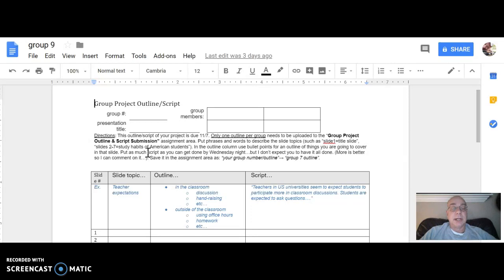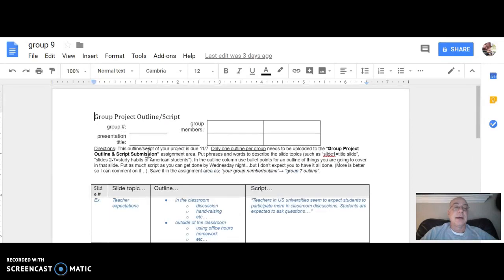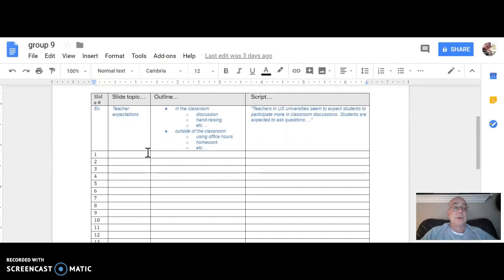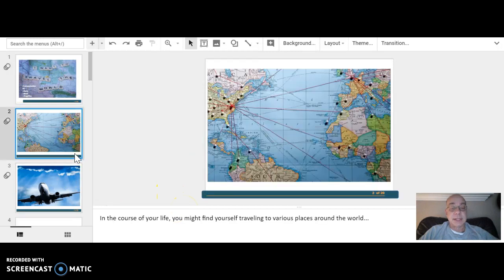outline template and slide recording